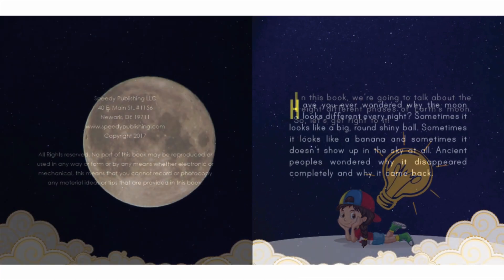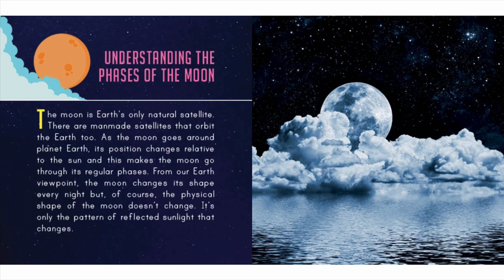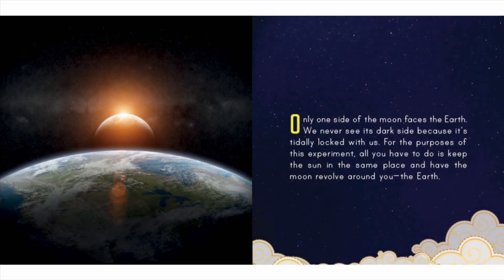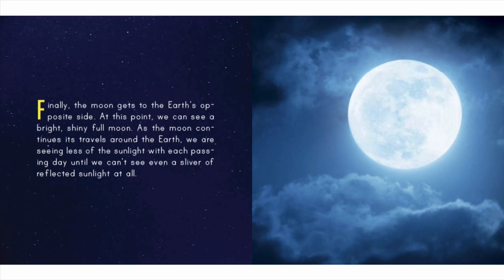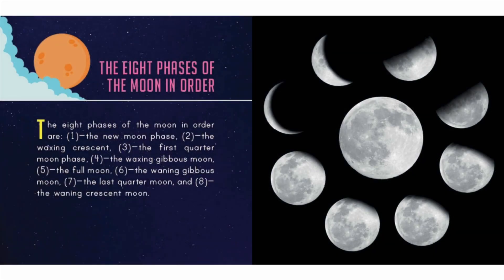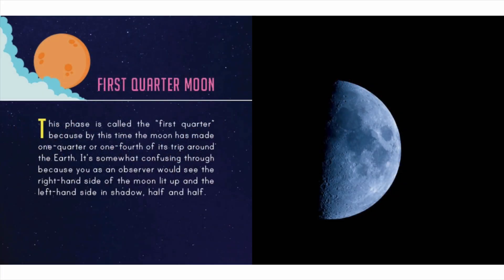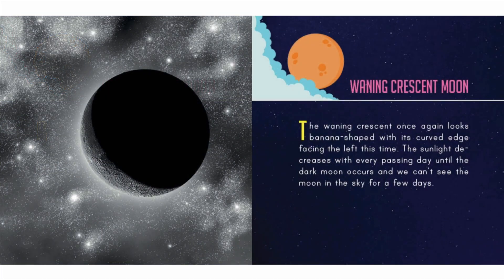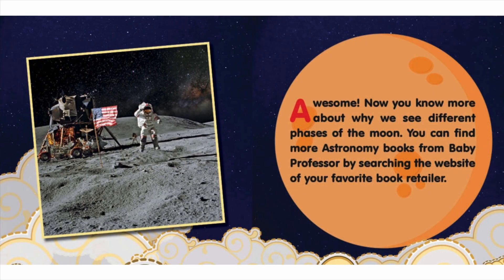The Faces, Or Phases, Of The Moon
Astronomy Book For Kids
OPEN ME FOR ALL THE FUN!